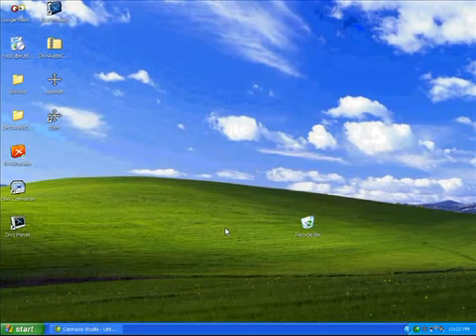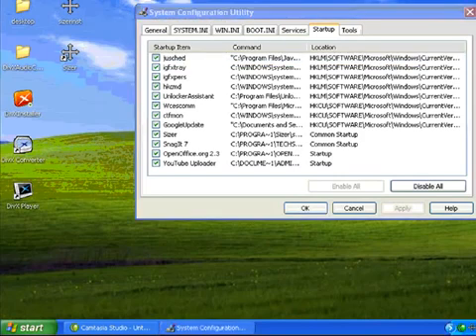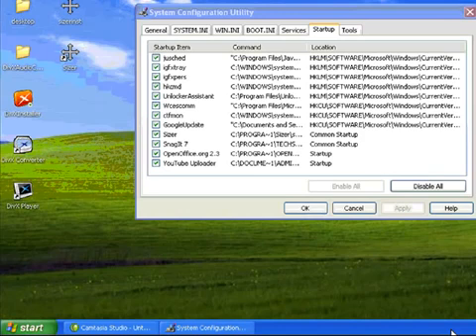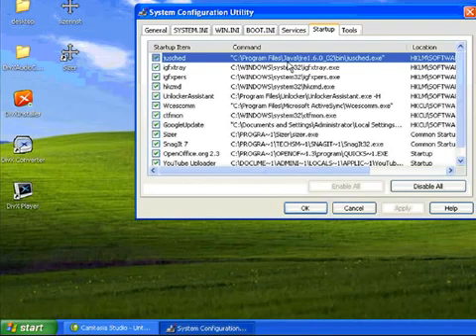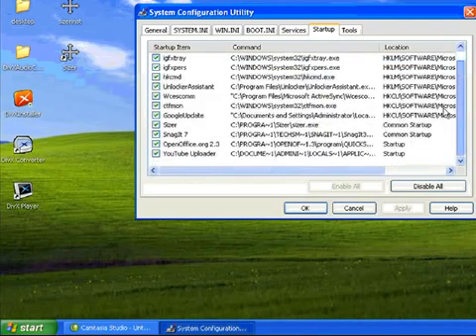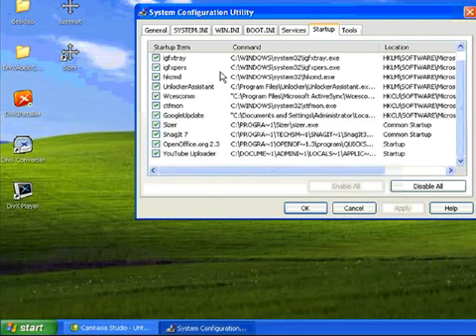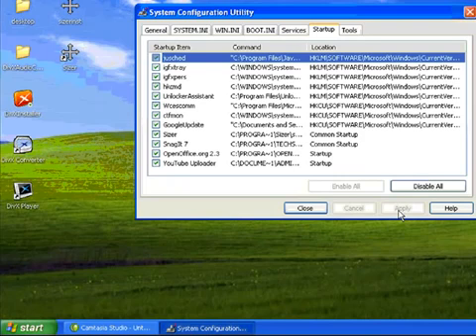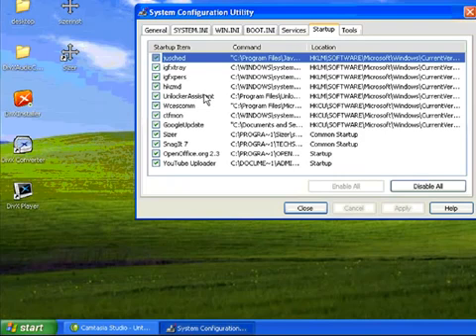Speeding Up Your Computer for Free (nowtelugu.com)